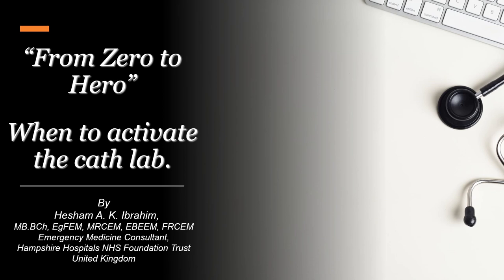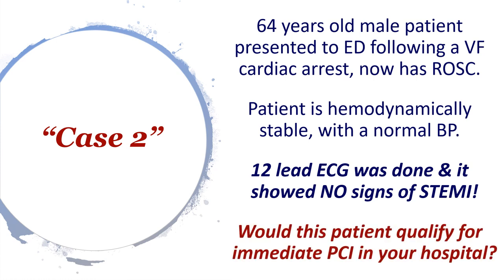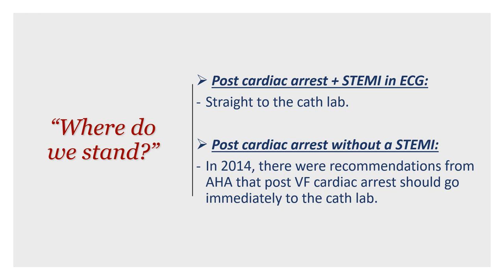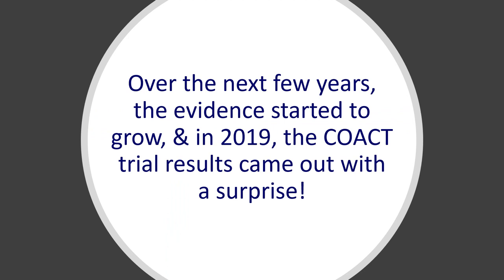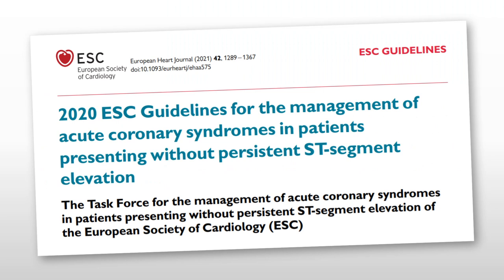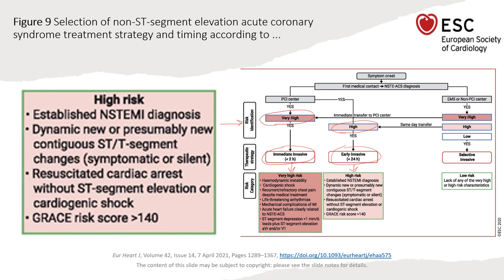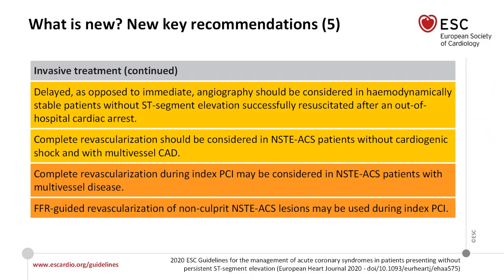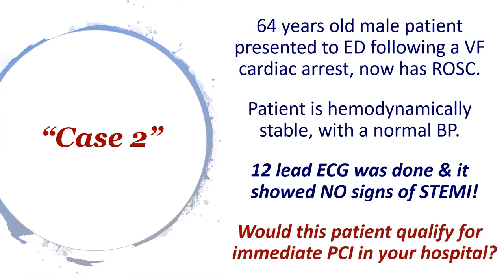PCI for NSTEMI (The 2nd case - The stable post VF cardiac arrest)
This is the second talk of a series of talks that were given in the second international training day organised by Hampshire hospitals on the 12th of July 2023 under the theme of "Clinical Experience, Research, Education, The Triad of Power".

This talk was given by me, covering 3 different cases, none of them presented to ED with ST elevation in their ECGs, but all of them triggered the question of "Do we really need to activate the cath lab now for emergency PCI?"

I have the recording of the day but I found a higher quality recording for the same talk as it is part of "From zero to hero in ACS ECG course", so here we go.

The talk will be presented over 3 parts, This is the 2nd part of it.